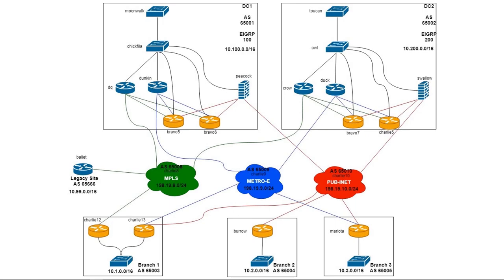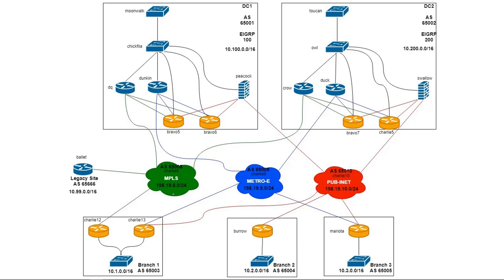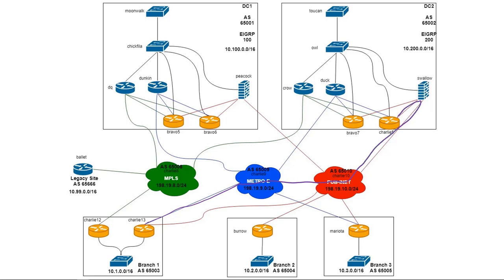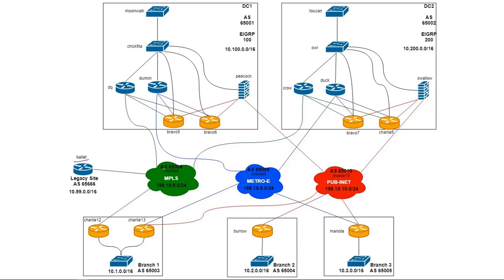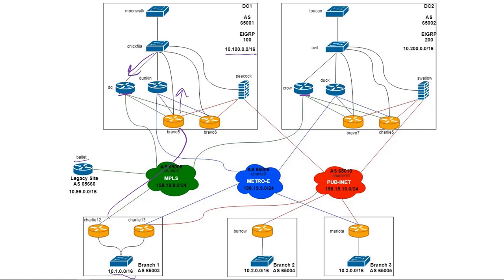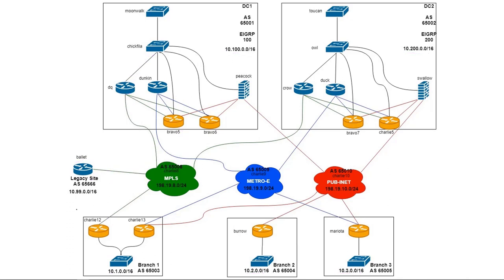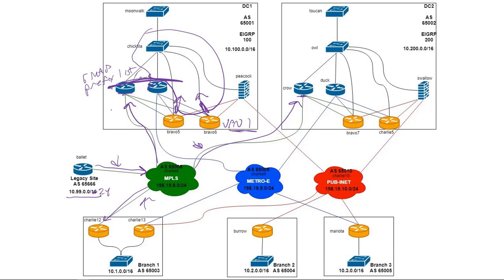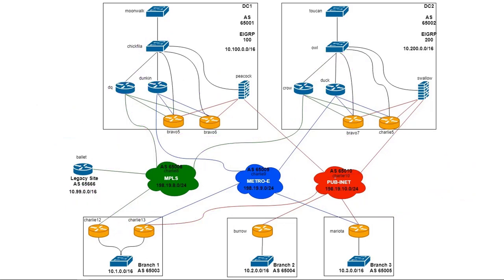CPOC Walkthrough: SDWAN CPOC with Underlay/Overlay Routing and Legacy Site (Part 1)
In this video we explore the design, topology and considerations of SDWAN migration and utilizing underlay/overlay routing to keep connectivity between SDWAN and legacy sites. This is part one of three.